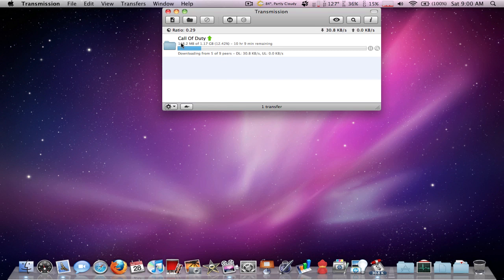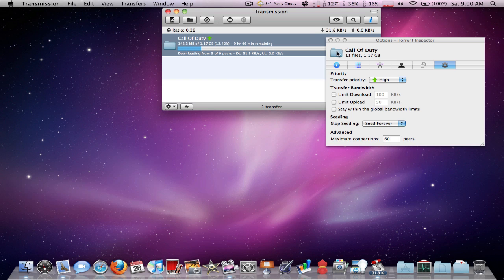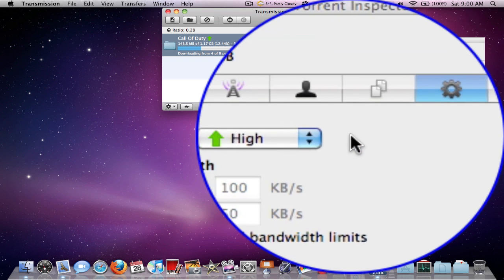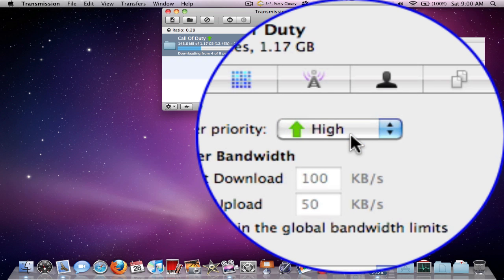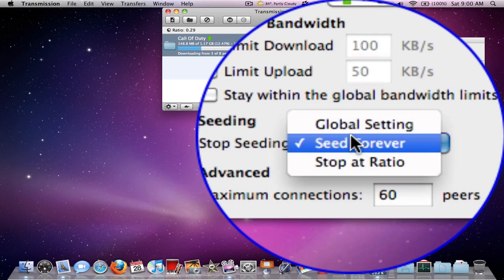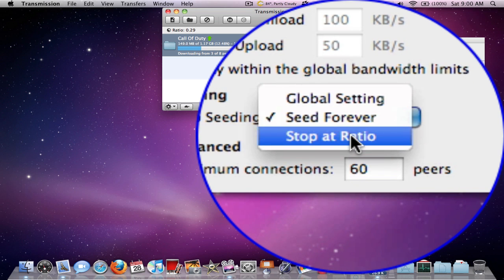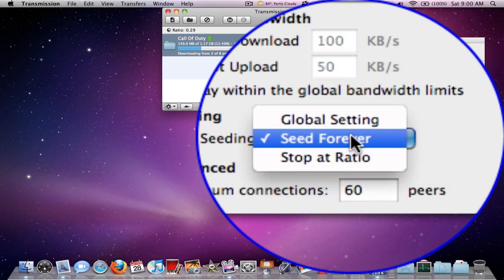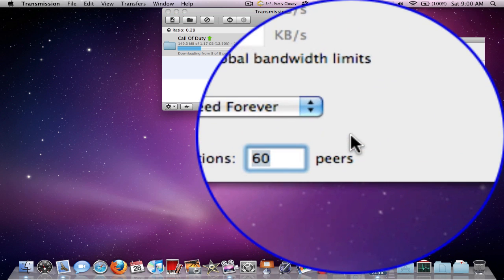 How to Speed Up Transmission Downloads 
I show you how to speed up transmission downloads

The torrent used in this video was only for teaching purposes, I do not support using torrents illegally and/or pirating software/games.